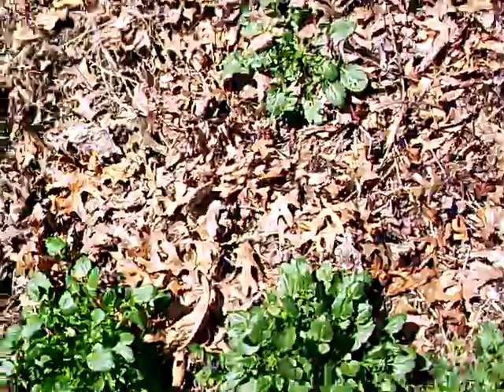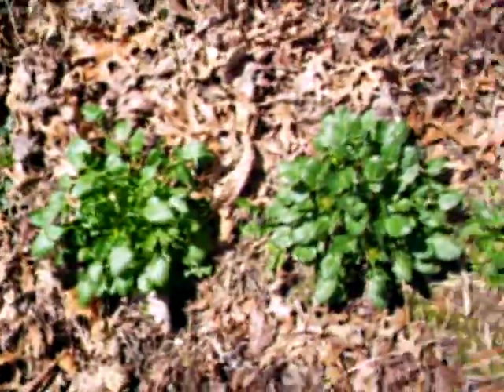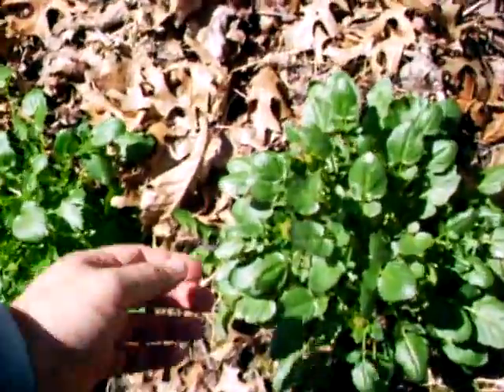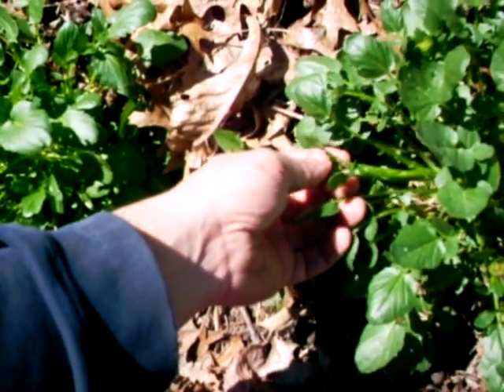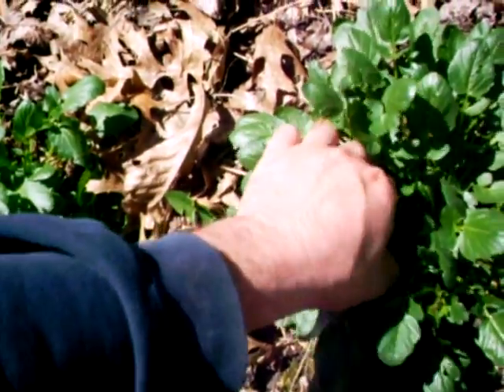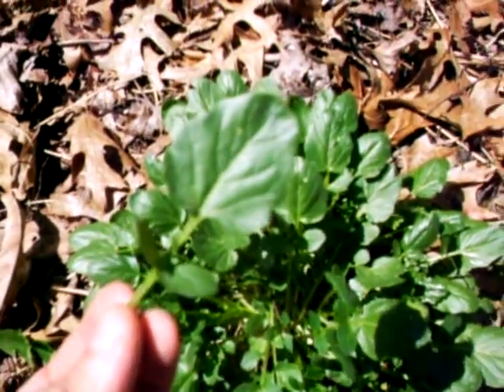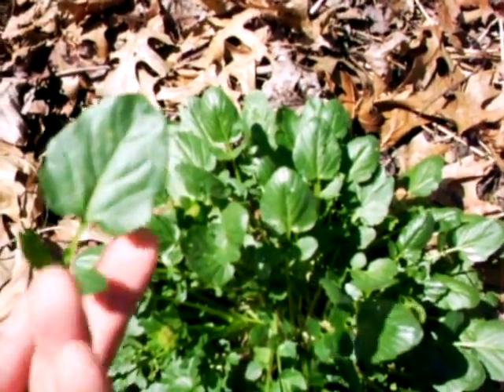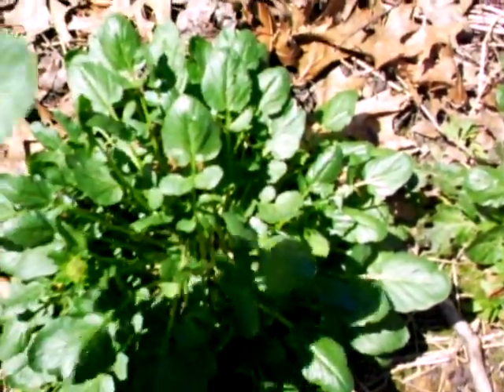wilderness survival Winter cress identification